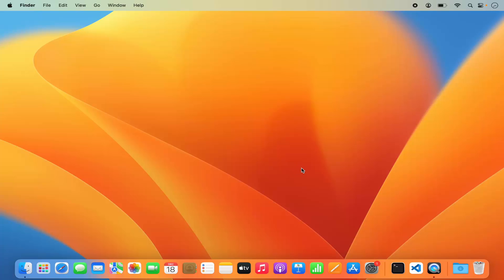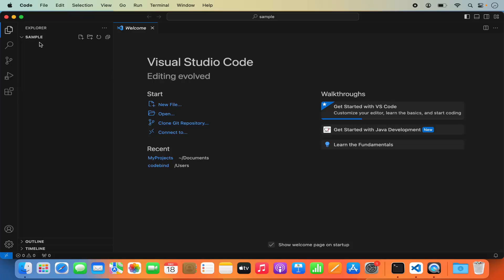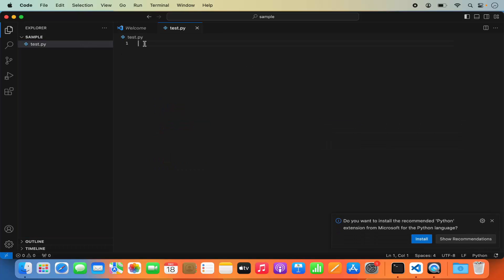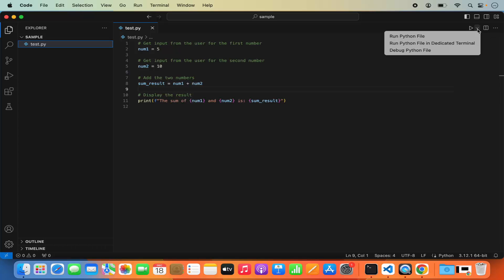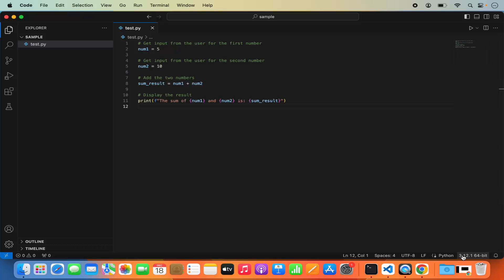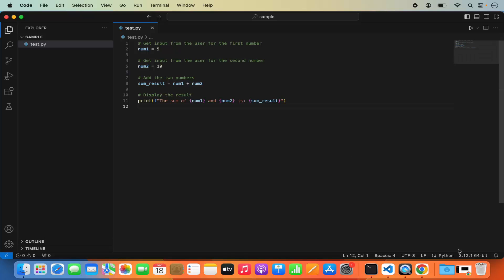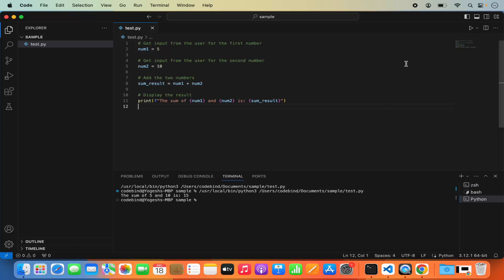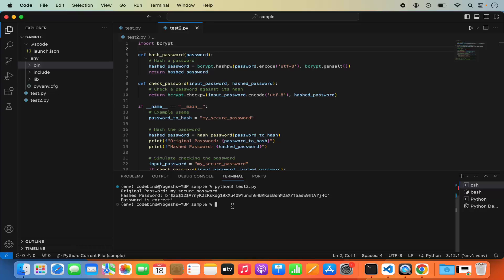How to Run Python in VS Code on MacOS / Mac / MacBook (M1 | M2 | M3 | MacBook Pro | Air)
How to Run Python in VS Code on MacOS

Ready to write and execute Python code on your MacOS-powered system using Visual Studio Code? With the right setup, you can leverage the power and flexibility of VS Code to develop and debug Python scripts seamlessly. In this comprehensive tutorial, tailored specifically for MacOS users, we'll guide you through the process of setting up Visual Studio Code to run Python code, enabling you to streamline your coding workflow and bring your Python projects to life.

Follow these simple steps to run Python in Visual Studio Code on MacOS:

1. **Install Python:**
   - Check if Python is already installed on your MacOS system by opening the Terminal and running the command `python --version`. If Python is not installed, you can download and install it from the official Python website at python.org.

2. **Install Visual Studio Code:**
   - If you haven't already installed Visual Studio Code on your MacOS system, you can download it from the official website at code.visualstudio.com or through the Mac App Store.

3. **Install Python Extension for VS Code:**
   - Open Visual Studio Code and navigate to the Extensions view by clicking on the square icon in the sidebar or pressing `Ctrl+Shift+X` (Windows/Linux) or `Cmd+Shift+X` (Mac).
   - Search for "Python" and install the Python extension provided by Microsoft. This extension adds support for Python development in VS Code, including syntax highlighting, code completion, debugging capabilities, and more.

4. **Create a New Python File:**
   - Open a new file in Visual Studio Code by clicking on the "File" menu, selecting "New File," and saving it with a `.py` extension (e.g., `hello.py`).
   - Write your Python code in the editor window. For example:
     ```python
     print("Hello, World!")

5. **Run Python Script:**
   - To run your Python script, you can use the built-in terminal in Visual Studio Code.
   - Open the integrated terminal by pressing ``Ctrl+` `` (Backtick) or navigating to "Terminal" - "New Terminal" from the menu.
   - Navigate to the directory where your Python file is saved using the `cd` command.
   - Run the Python script by typing `python` followed by the name of your Python file. For example:

6. **View Output:**
   - The output of your Python script will be displayed in the terminal window within Visual Studio Code.

By following these steps, you can set up Visual Studio Code to run Python code on your MacOS system, allowing you to write, execute, and debug Python scripts efficiently. Whether you're a beginner learning Python programming or an experienced developer working on Python projects, VS Code provides a user-friendly environment for Python development on MacOS.